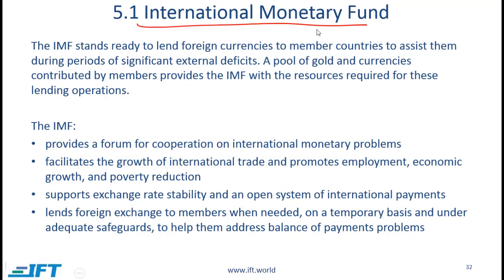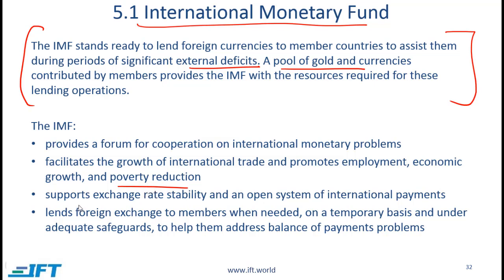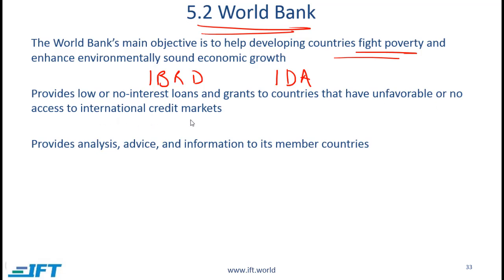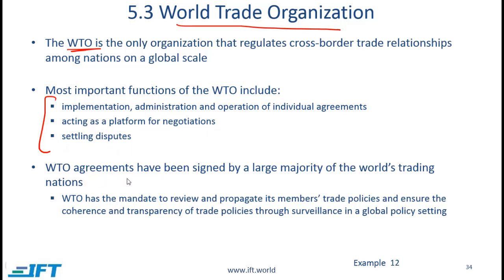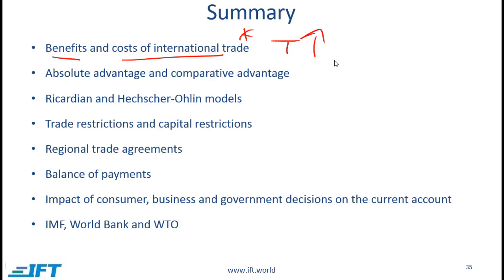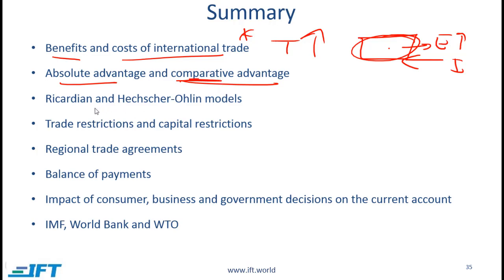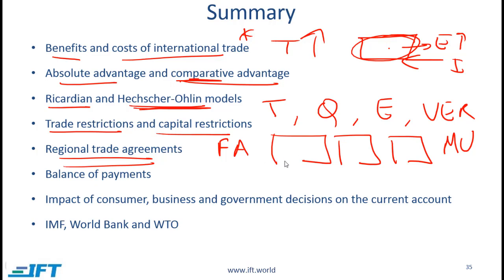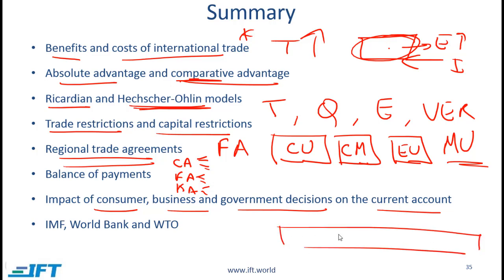Level I CFA: International Trade and Capital Flows-Lecture 6